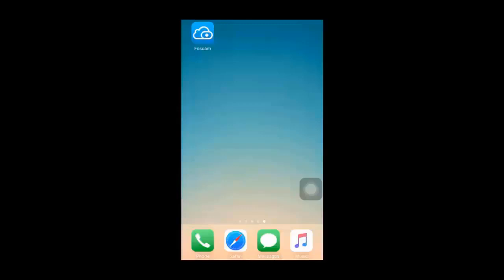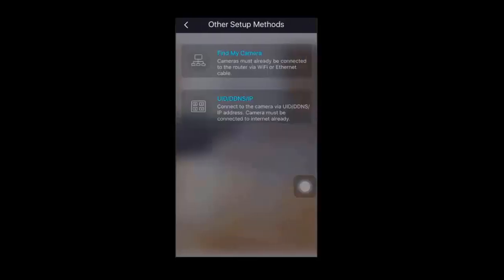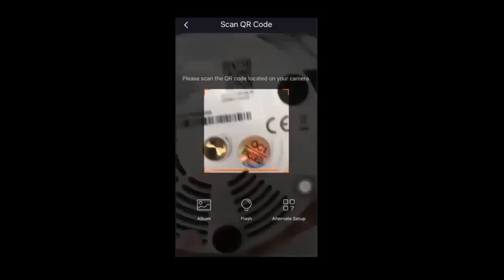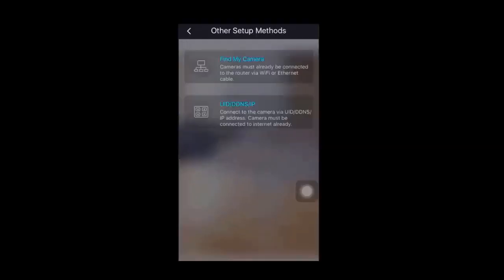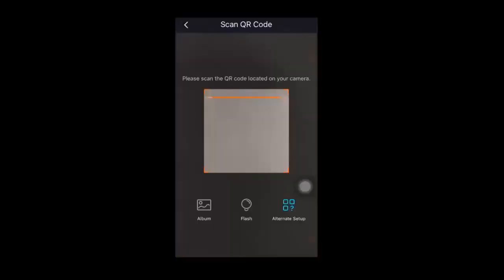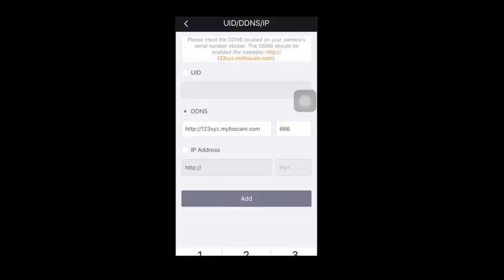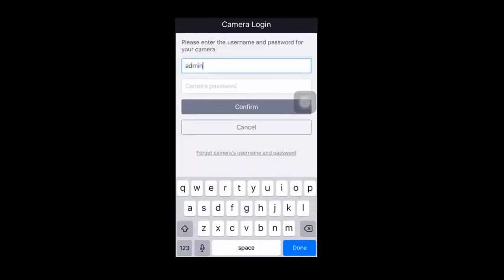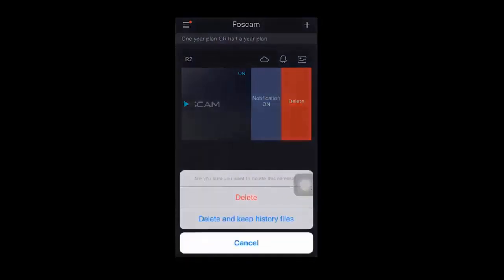Foscam App Tutorials - How to Add or Delete a Camera